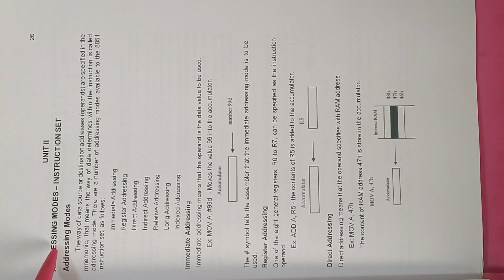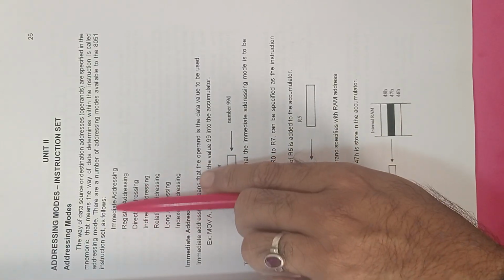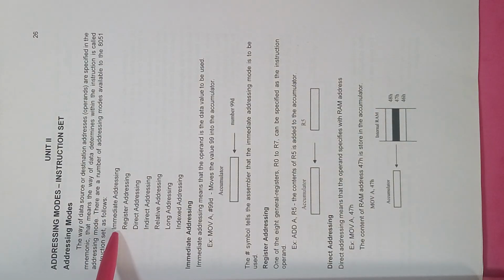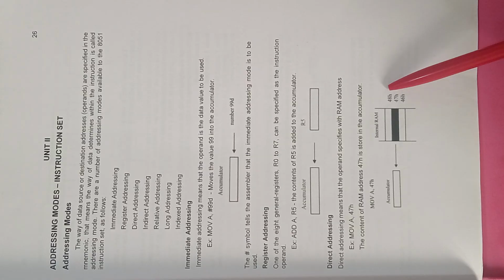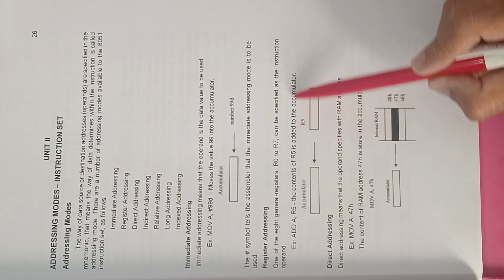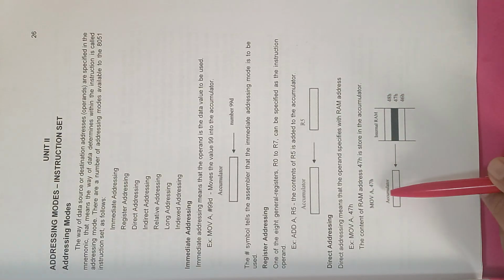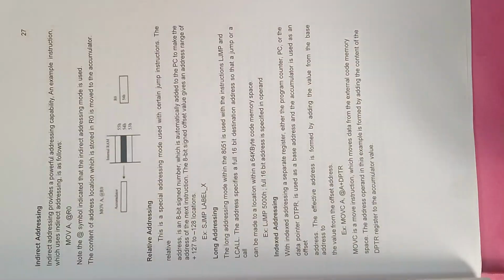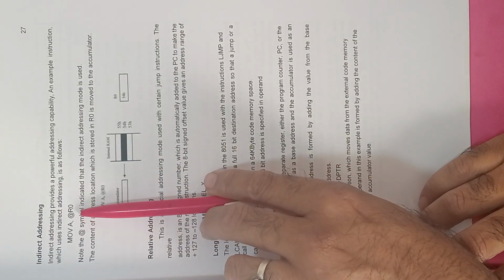8 April 2026